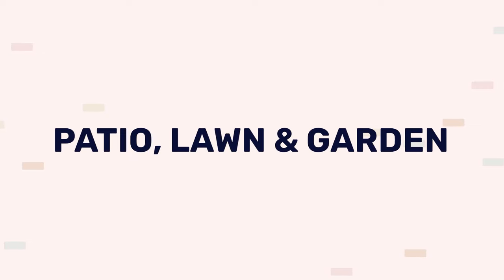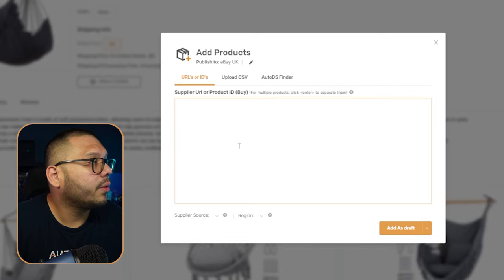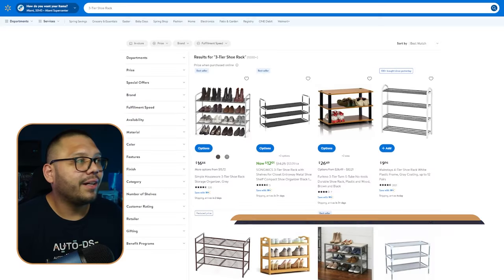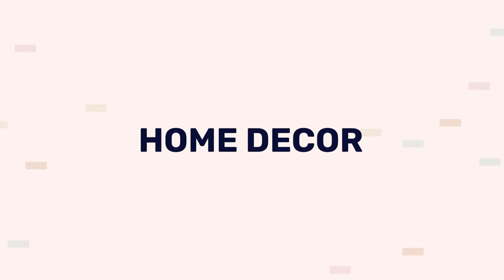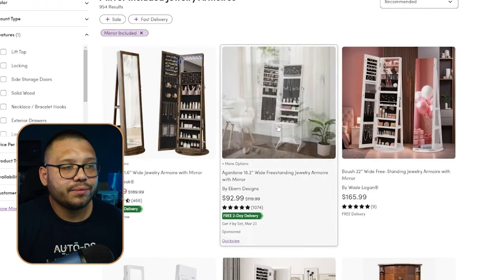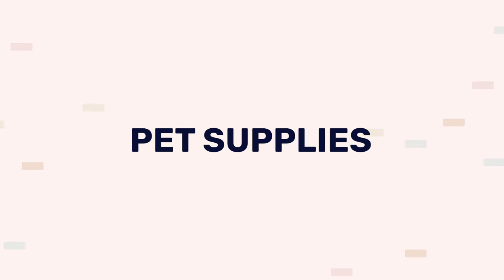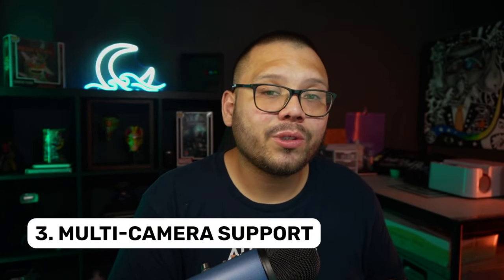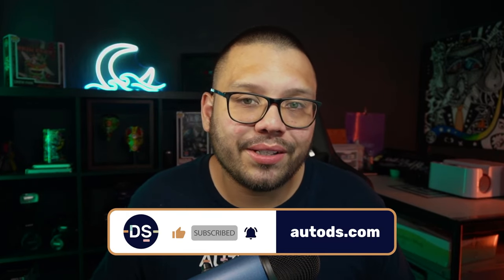Here's 100+ WINNING Dropshipping Products To SELL NOW!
Some trends can last years, meaning products from last year can still be hot and trending today. From the lucrative baby niche to home goods and more, here are 100+ top-selling products to dropship that have been trending all year and are still going strong in our current market. Aside from our massive list of winning products, this video will also feature:

🔍 Product Insights
📱 Marketing Angles
... and more!

Remember to comment for the related article with ALL of these products plus over another 100, totaling over 200 products to dropship!
This list is on rapid fire 🔥, so let's get started!
Timestamps
00:00 - Introduction
00:35 - Patio, Lawn & Garden
03:42 - Beauty Care & Health
06:25 - Furniture
09:28 - Home Decor
10:18 - Jewelry
12:37 - Electronics
13:57 - Cellphone Accessories
15:19 - Pet Supplies
17:29 - Baby & Toddler Products
19:22 - Office Products
20:29 - Conclusion